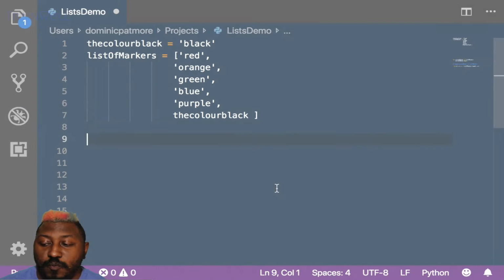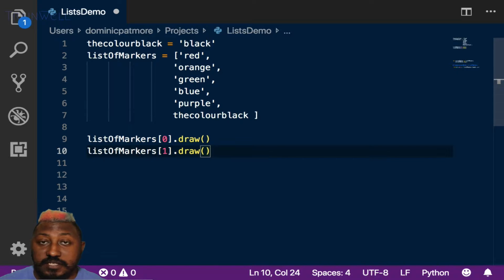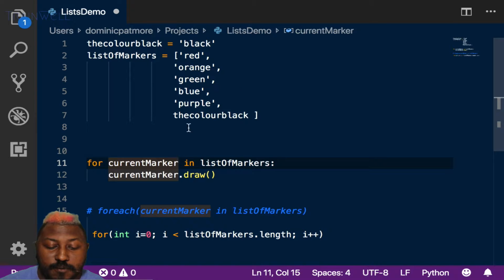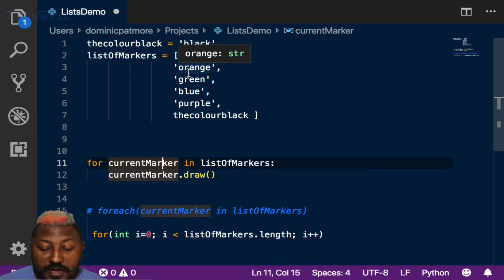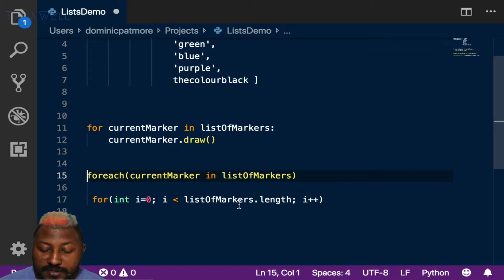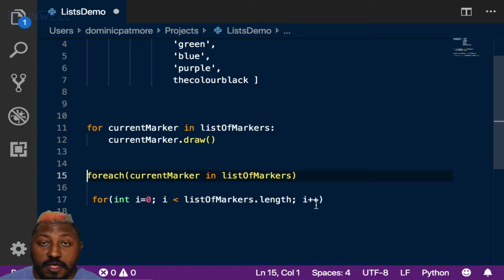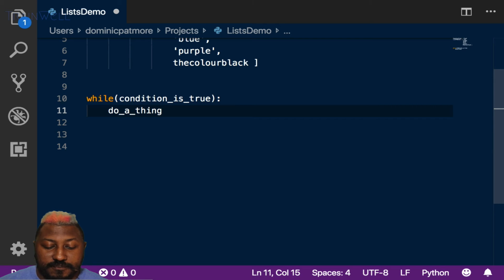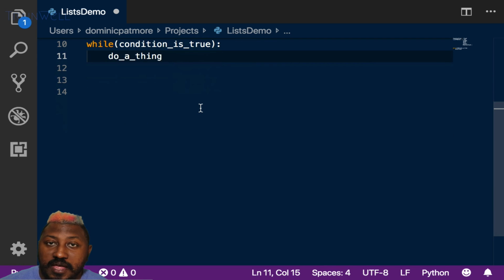Programming for Beginners-Part 4: Working with Loops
This is part 4 of the free online course "Programming for Beginners". The course introduces programming concepts casually over 7 lessons.

In this video we explore how we can get computers to do the same thing for us repeatedly. First we look at ‘for’ loops and how they might appear in different languages

 [3:31] We then explore  ‘while’  loops and the difference between ‘for’ loops.

NEW! There’s a question just to test your knowledge. Let me know what you think!